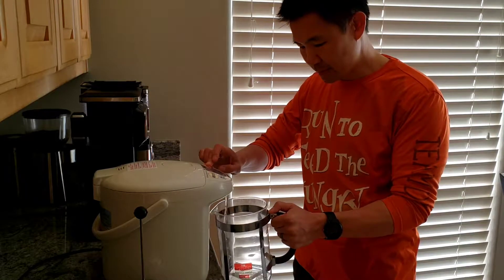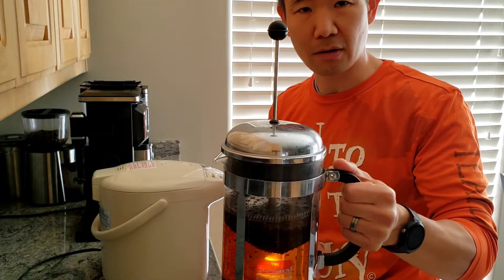How I make Thai Ice Tea in a French Press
Yee Fit Fuel - How to make an easy and simple Thai Ice Tea with very few ingredients. Brew the tea for about 10 to 15 minutes, Do not steep for too long or the tea will become bitter. You may also adjust the sugar level depending on how sweet you like it. Bonus hack; Use a french press to steep and brew your tea for easy prep and clean up. Enjoy!

Bodum French Press

Steep time: 10 to 15 minutes)

Ingredients
1 cup - Pantai tea
1 cup - sugur
4 cup - boiling water